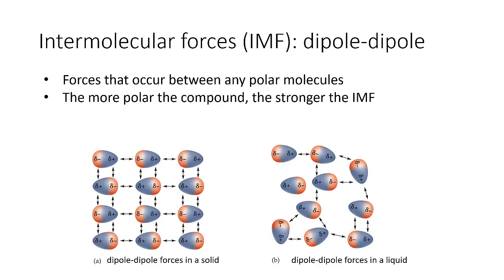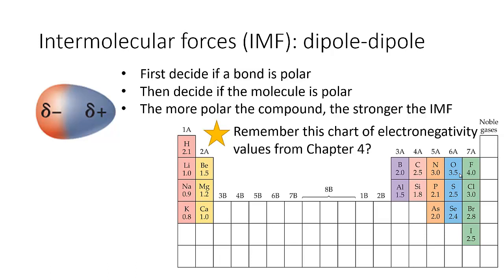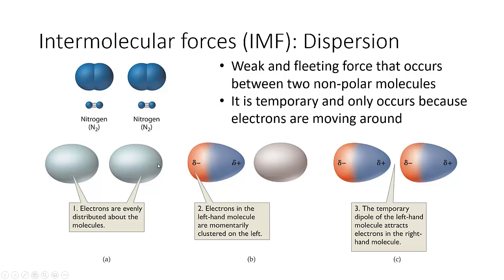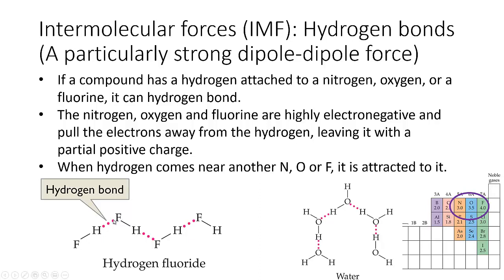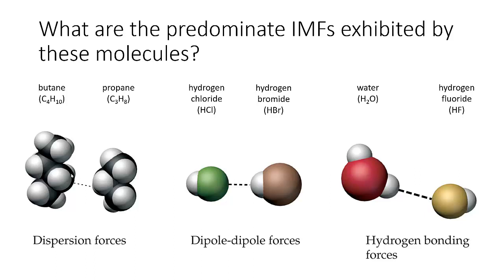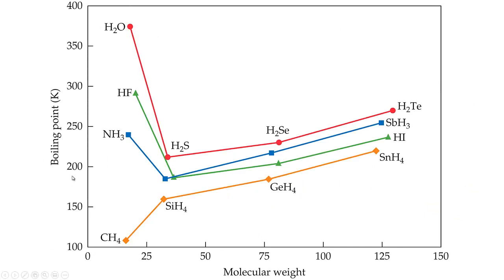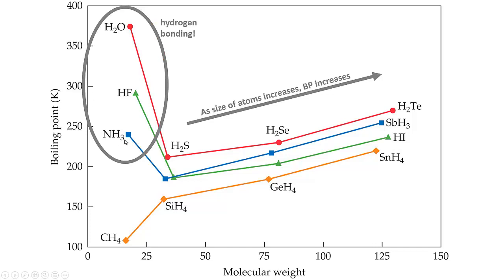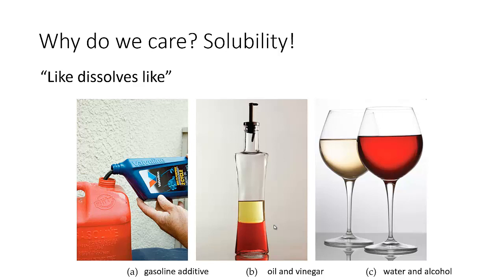Chapter 6 Sections 3 4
Lecture for Introductory Chemistry I at APSU. Intermolecular forces description.